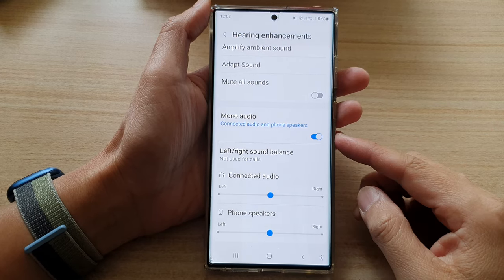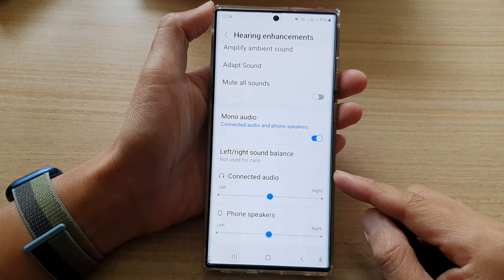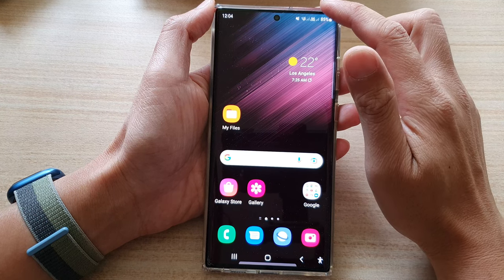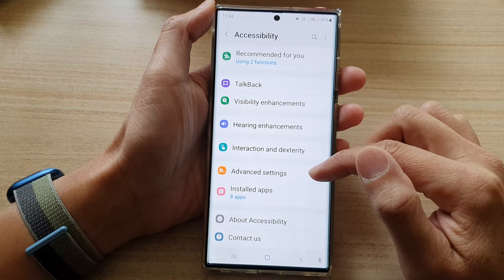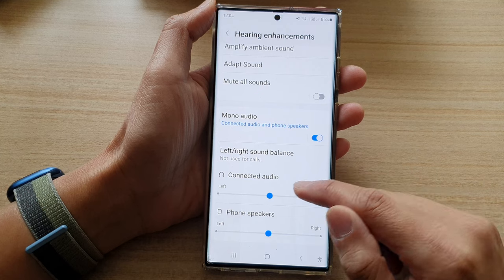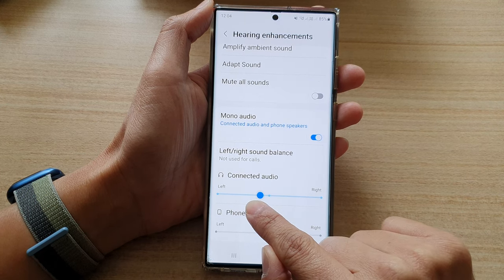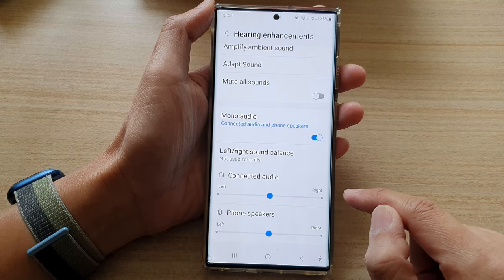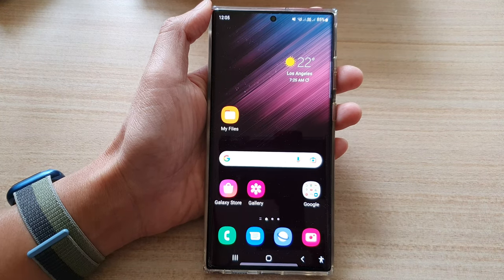Galaxy S22/S22+/Ultra: How to Adjust Left & Right Sound Balance For Headphones or Connected Audio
Learn how you can adjust left and right sound balance for headphones or connected audio on the Samsung Galaxy S22 / S22+ / S22 Ultra.